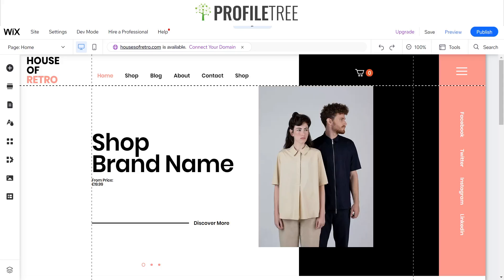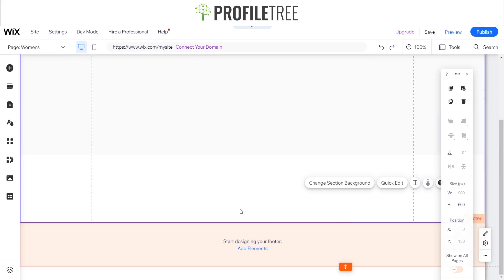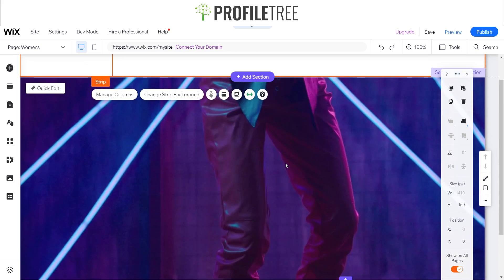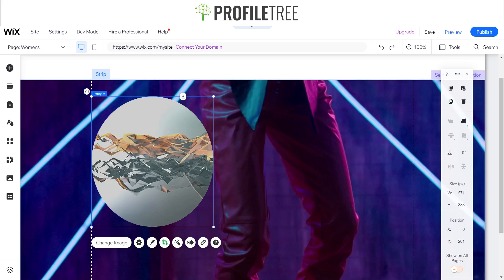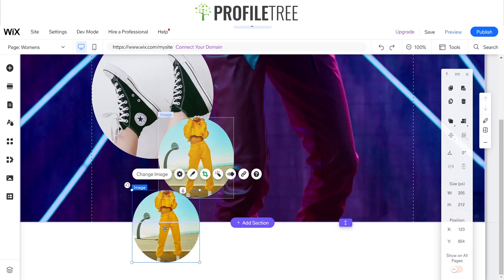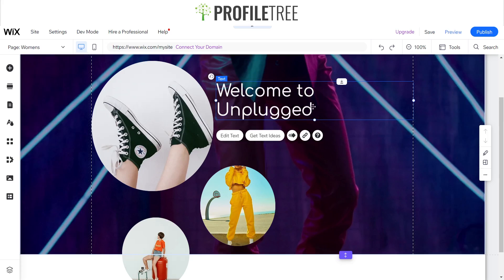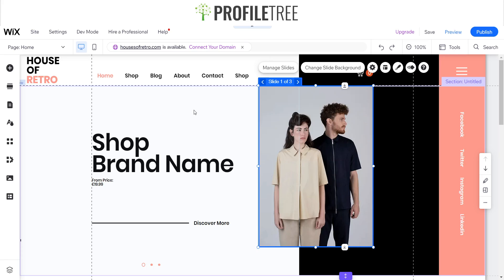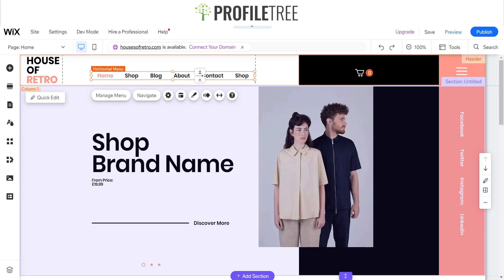How to Create a Fluid Hero Section on Wix | Wix Tutorial | Web Design | Build a Website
In this video, we will show you how to create a fluid hero section on your Wix website for your business.

A fluid hero section is a web design element that refers to a full-width, full-height section at the top of a web page that features a background image or video that is responsive and adjusts in size based on the size of the user's screen.

A fluid hero section is beneficial in web design for several reasons:

Visually appealing: A fluid hero section can make a website look more visually appealing and engaging, as it provides a dramatic and eye-catching introduction to the website.

First impression: A fluid hero section is often the first thing a user sees when they arrive on a website, making it an important element for making a positive first impression.

Responsive design: A fluid hero section is designed to be responsive, meaning that it adjusts to different screen sizes and devices. This can be particularly important in today's mobile-first world, where many users may be accessing websites on mobile devices.

Branding: A fluid hero section can be used to reinforce a brand's identity and messaging. By incorporating branding elements such as color schemes and typography, businesses can establish a strong visual presence that resonates with their target audience.

Call-to-action: A fluid hero section can also be used to feature a call-to-action (CTA), such as a button or form, that encourages users to take a specific action on the website. This can help increase engagement and drive conversions.

Overall, a fluid hero section is a powerful web design element that can make a website more visually appealing, establish a strong brand presence, and drive user engagement. By incorporating a responsive design, businesses can ensure that their website looks great on all devices and provides a seamless user experience.